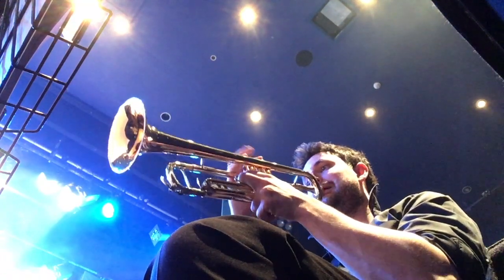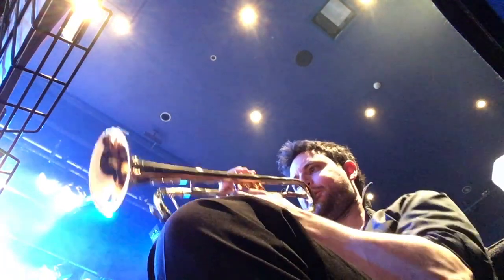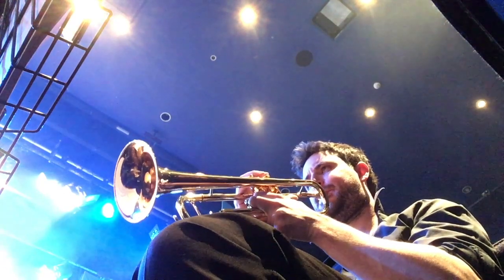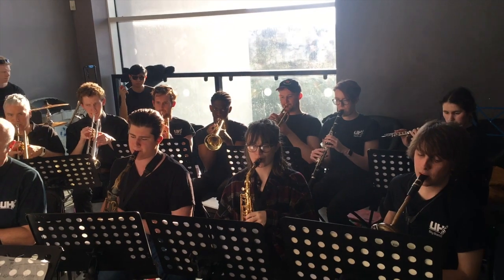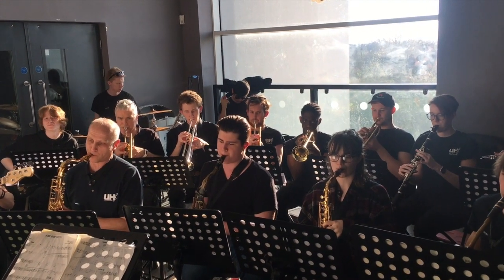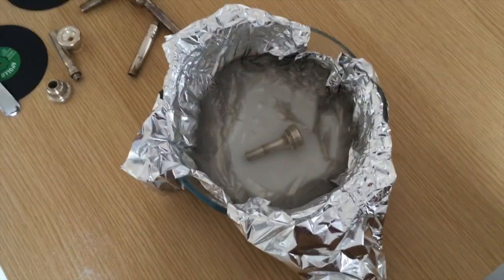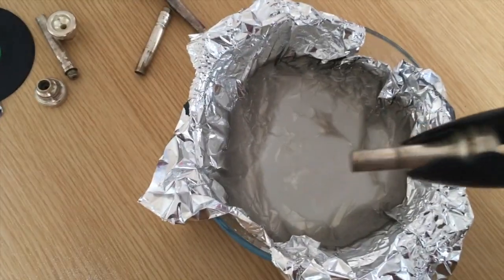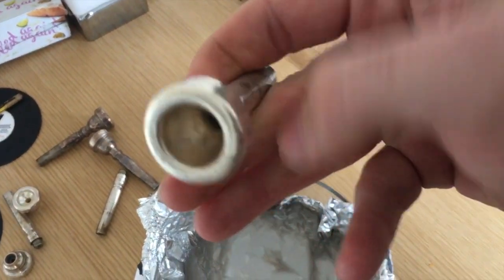VLOG #022 - Great way to clean your tarnished Trumpet Mouthpiece...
Another busy week of gigs and I tried out a great way to clean up you old tarnished mouthpieces! I was really surprised how well it actually works.

Music - 'One For Dennis' by The Duncan Fraser Big Band from 'Dealing in Wheeler